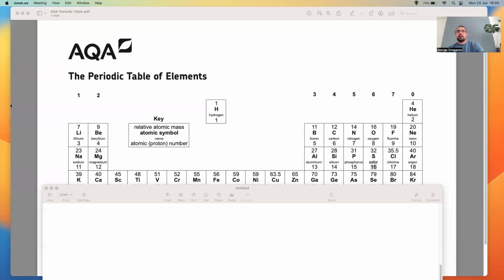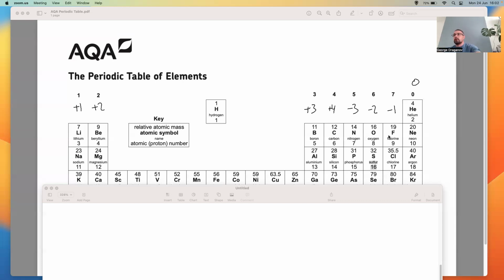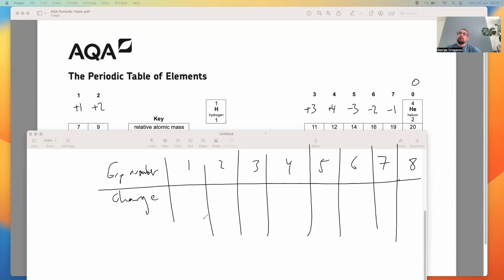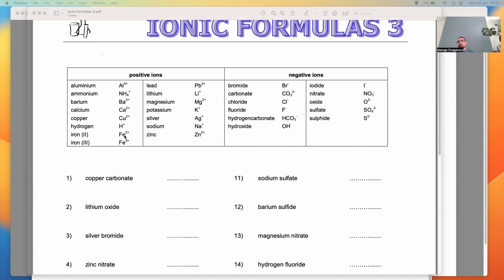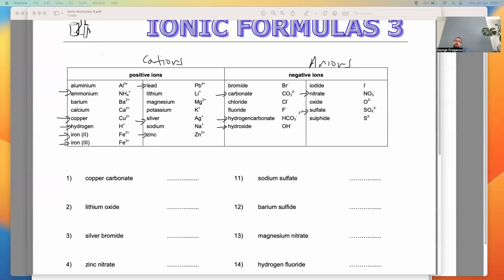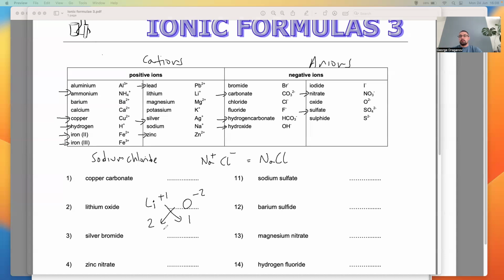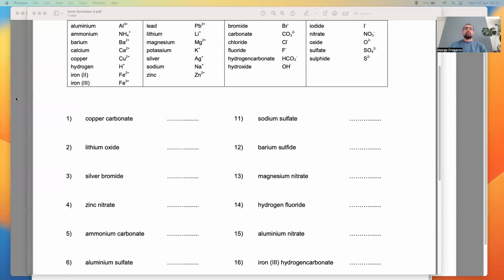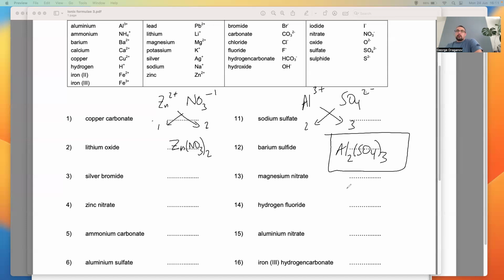L3 Ionic Formulae